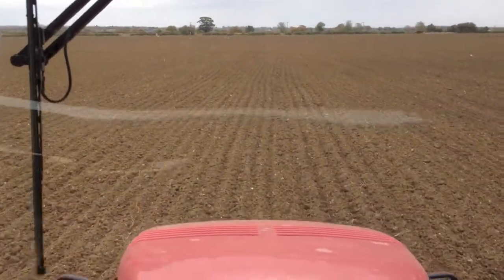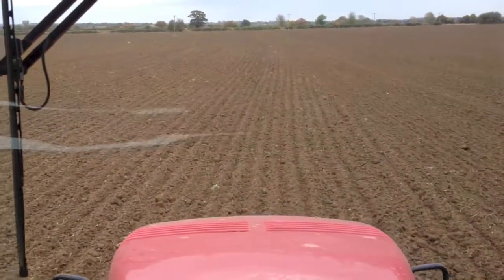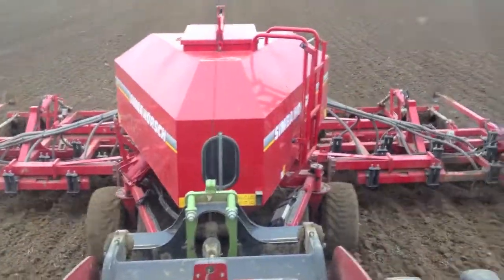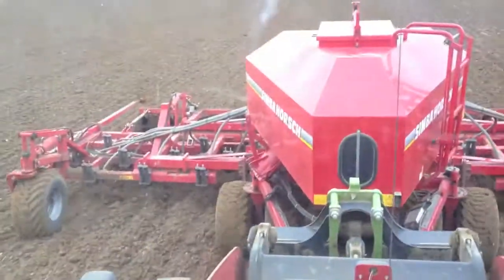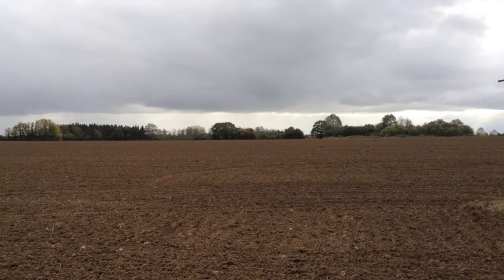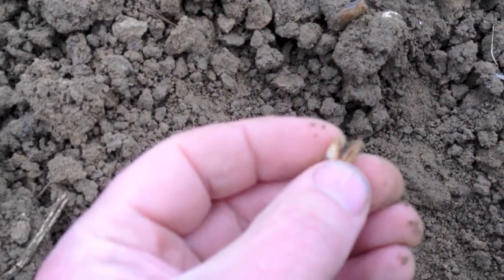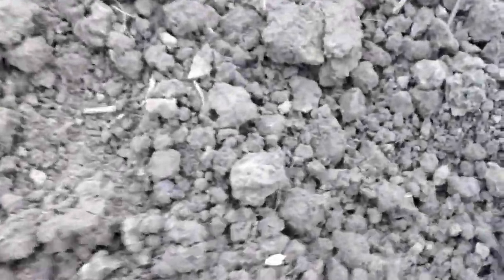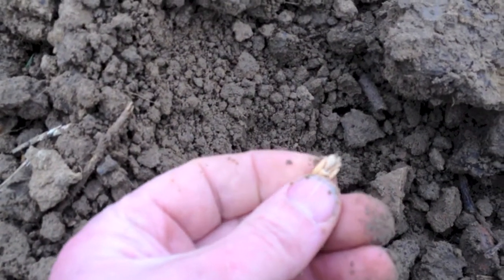Drilling Spelt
20 hectares of spelt sown today!